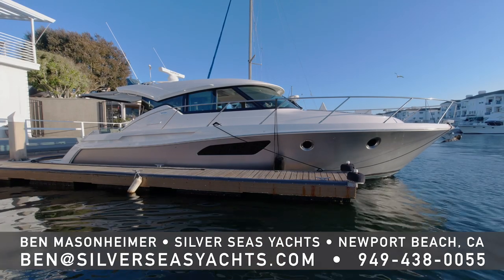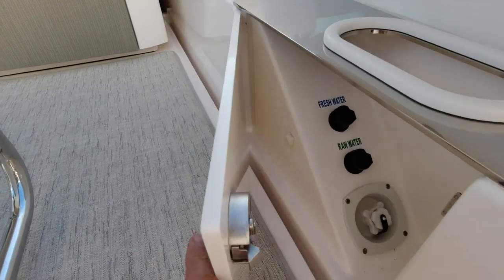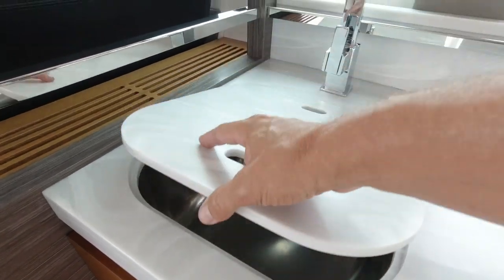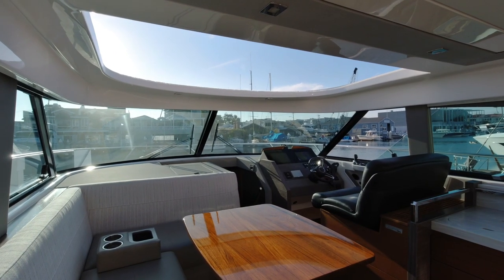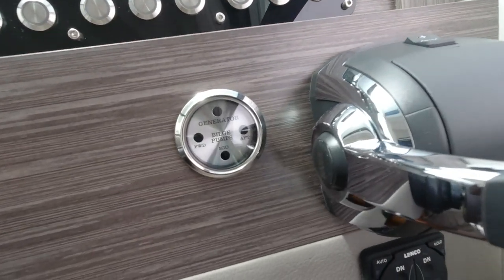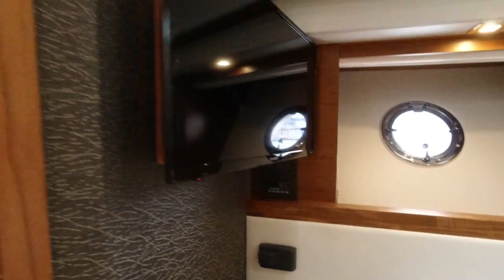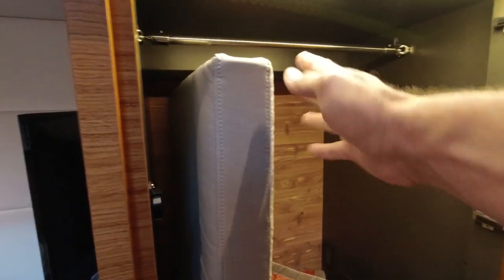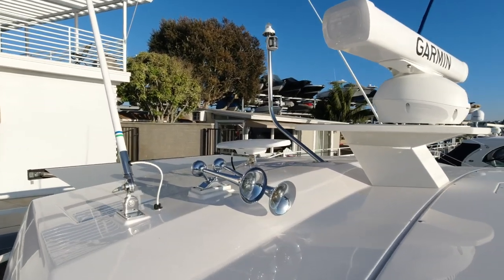Tiara Yachts C44 2019 Walkthrough - Available for Immediate delivery! 8/9/19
Tour of our inventory Tiara Yachts 2019 C44. Hull #127 is Loaded with options and ready for adventure. Please call me directly for pricing as I'm not able to post new yacht sales prices on this video.